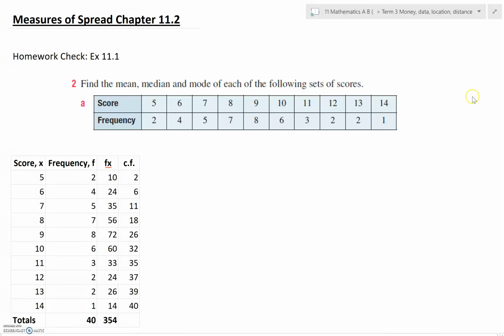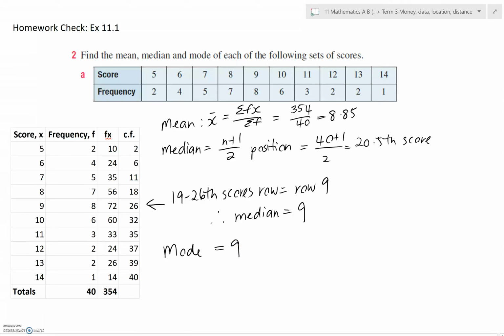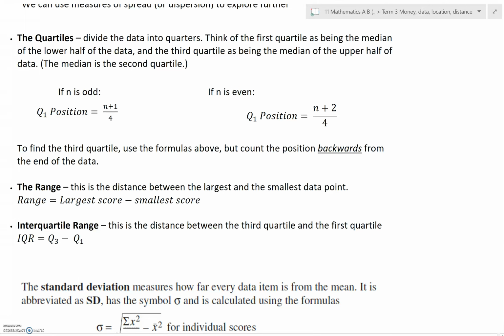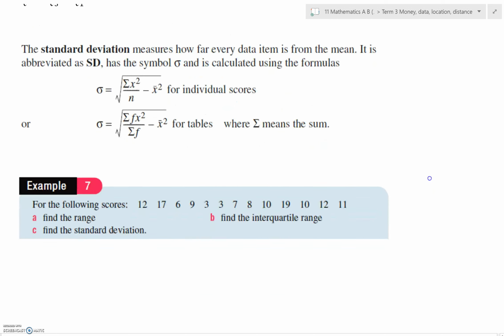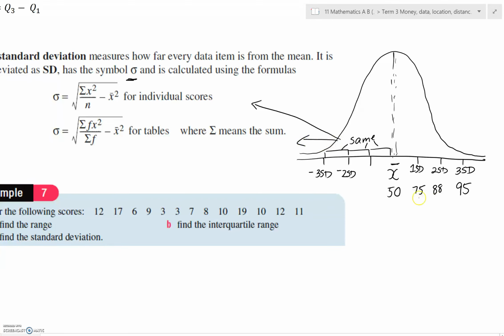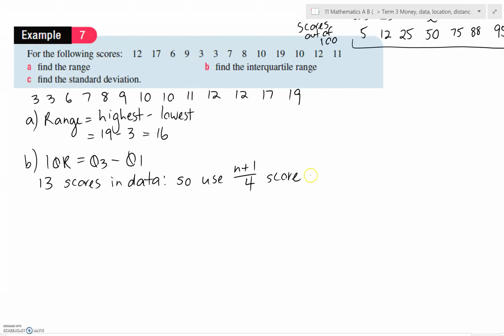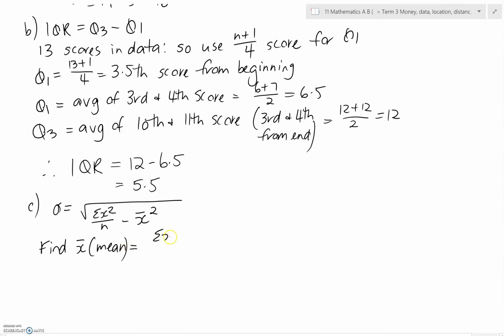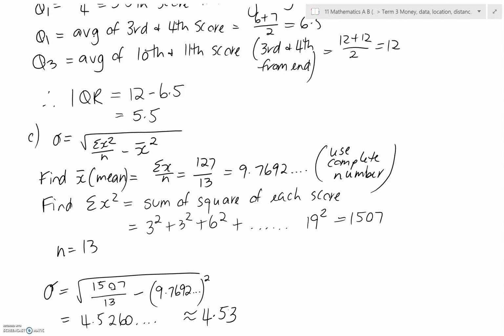Measures of spread pt 1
Calculating range, interquartile range and standard deviation from individual data